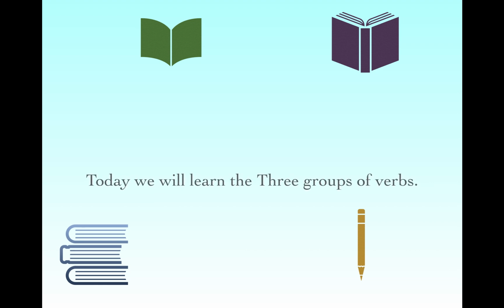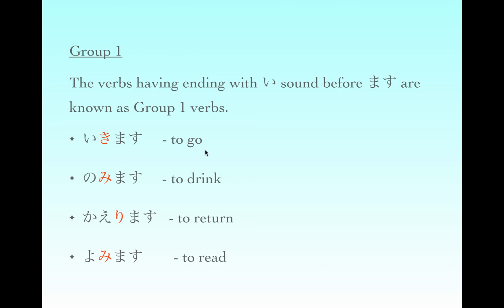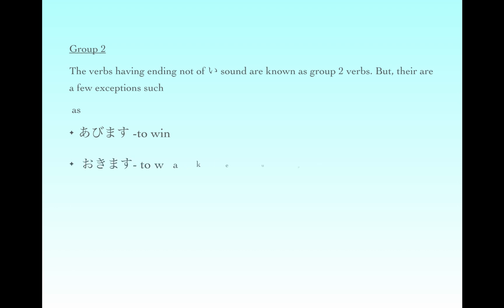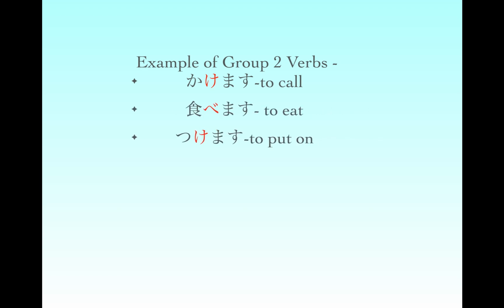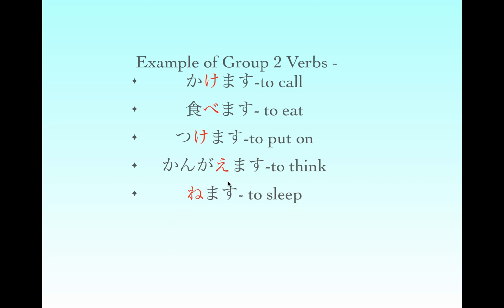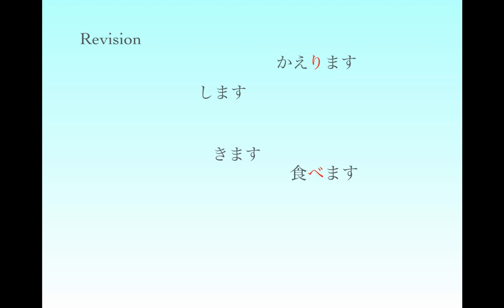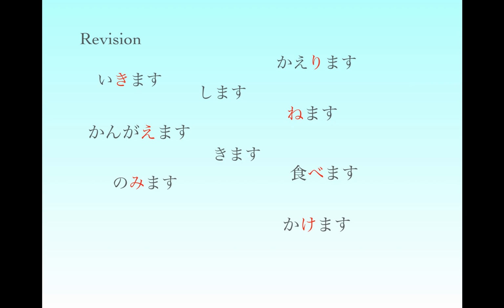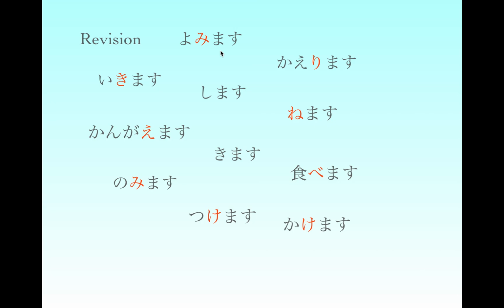Learn the groups of Verbs in Japanese with Examples in 5 minutes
In this tutorial I will teach you the three verbs of japanese with examples in 5 minutes